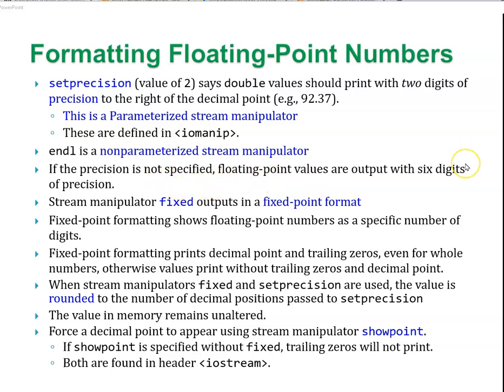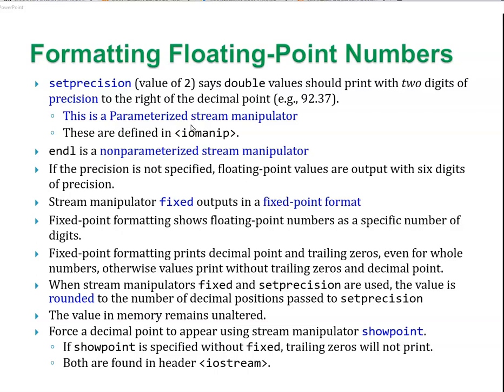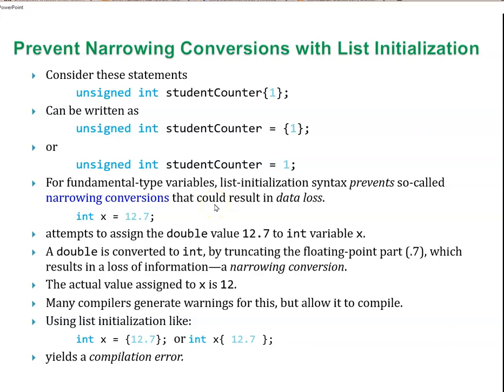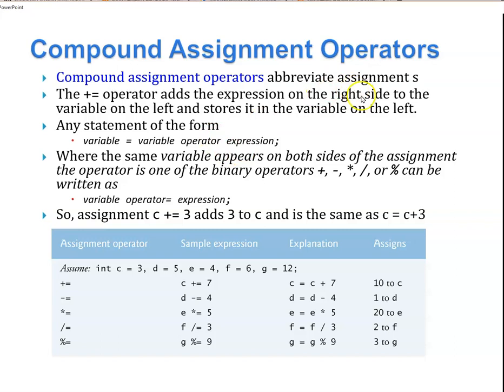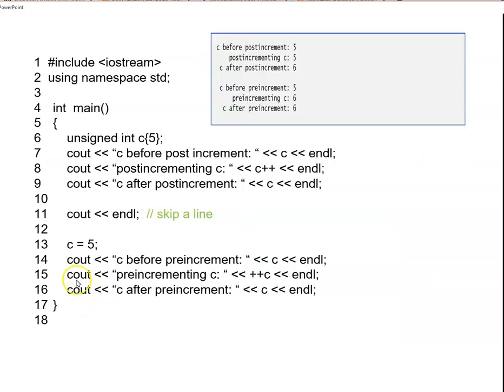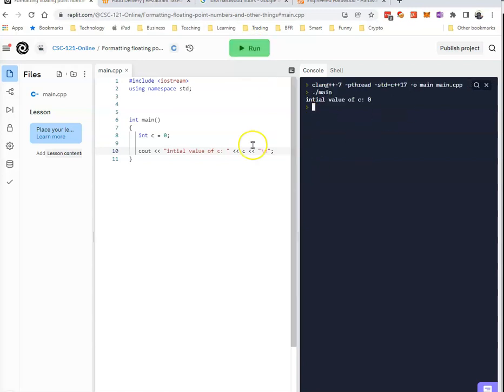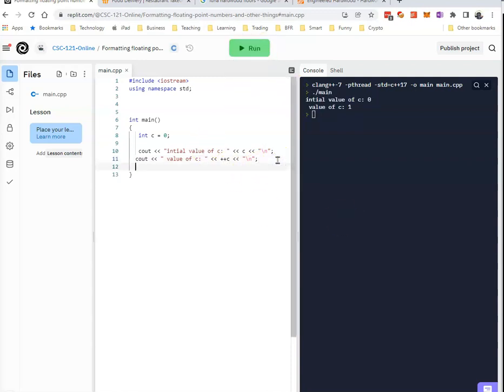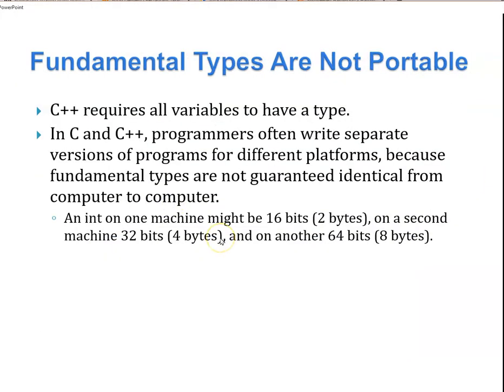CSC 121 Lecture 11 Control Statements Continued